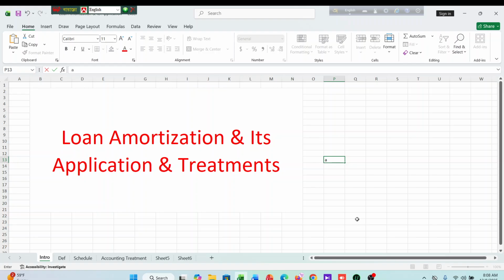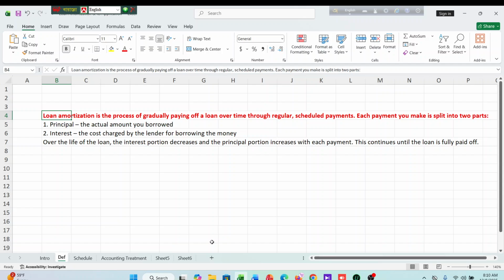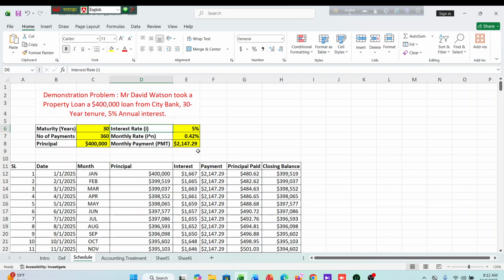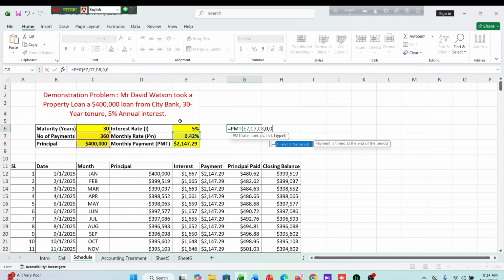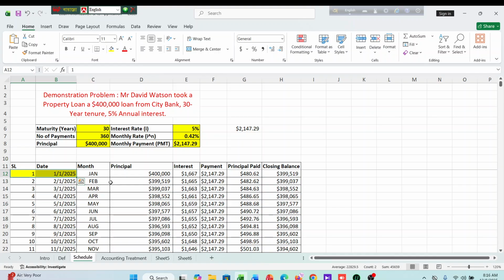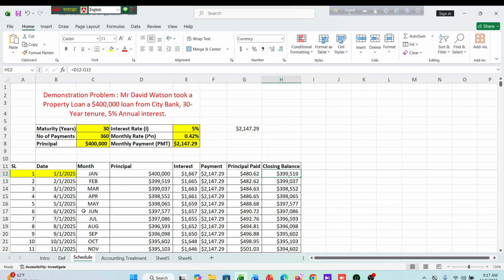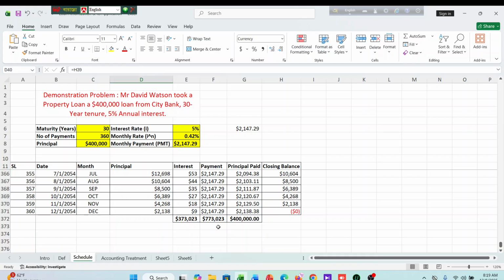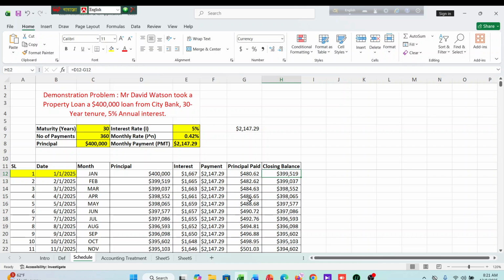Loan Amortization,Series-1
Welcome to Our Finance, Accounting & Bookkeeping Channel !!! It may serve as a practical guide for your fintech knowledge and Learning. We will present a lot of Demonstration Problem, Real-Life and Professional Illustrations.

Here you’ll learn:

✓ Daily Bookkeeping Tutorials
✓ QuickBooks, Xero, Wave & Excel Training
✓ Financial Statements (BS, IS, CF)
✓ Tax Basics, Payroll & Business Finance
✓ Accounting Tips for Students & Small Business Owners

Whether you're a beginner, entrepreneur, or accounting professional, this channel helps you build real-life skills with simple explanations and practical examples.